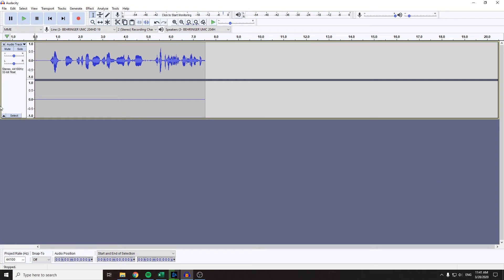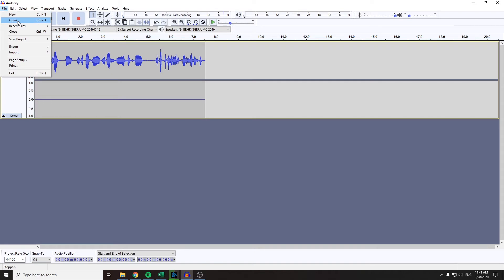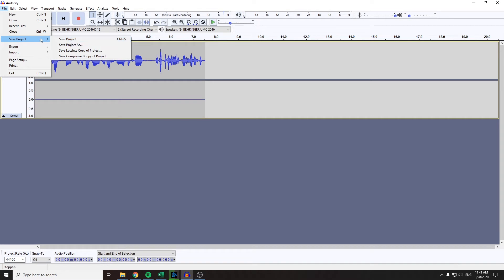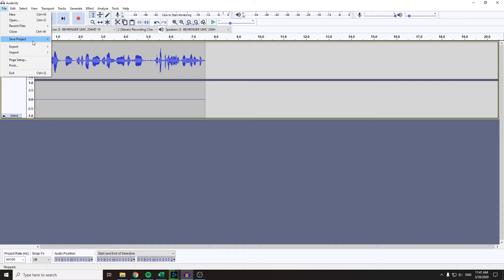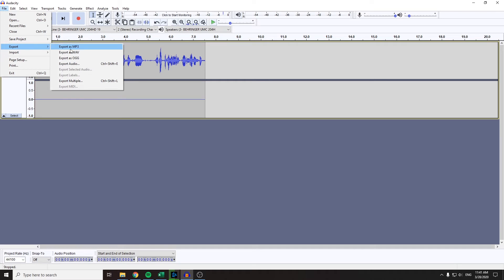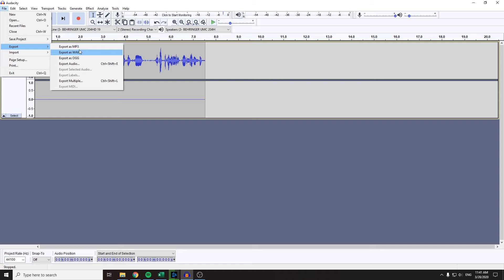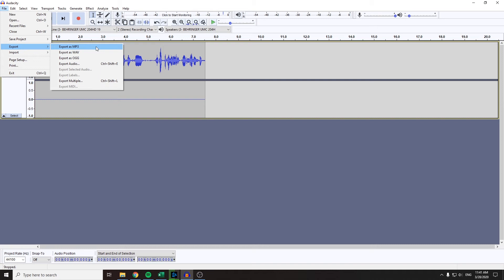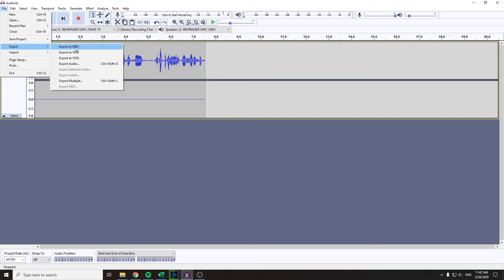How to Export on Audacity (MP3 or WAV File Format)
This is a video on how to export on Audacity and what is the main difference between MP3 and WAV file formats. Also, watching this video I realized it sounds as if I am advising not to use 'save project', which is not the case. I suggest you save your project and then export your audio.
I've heard some good stuff about this web check it out :)